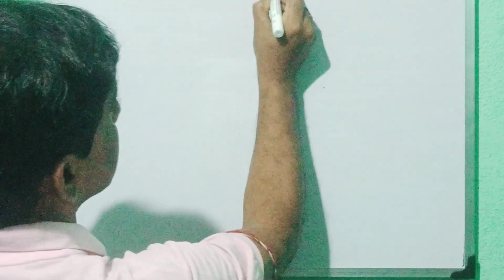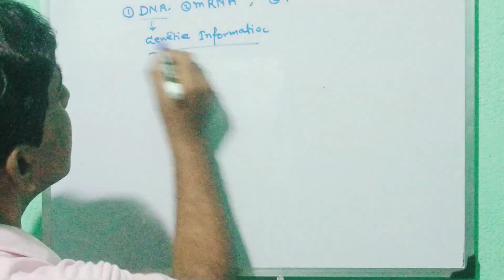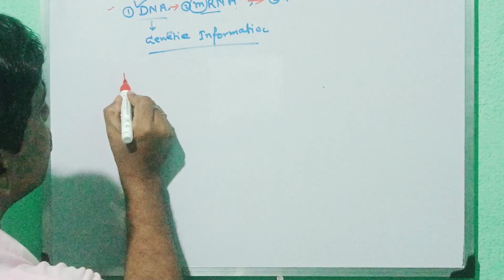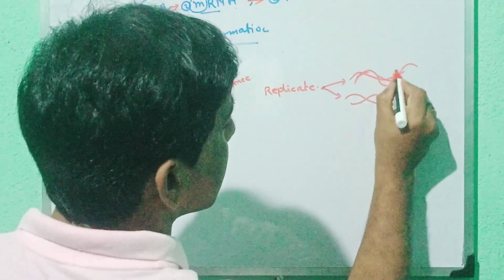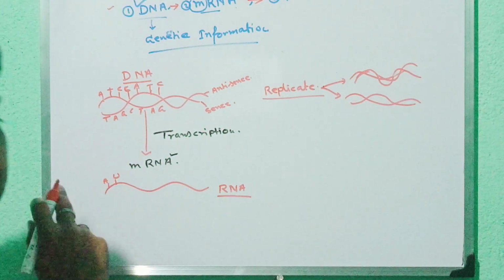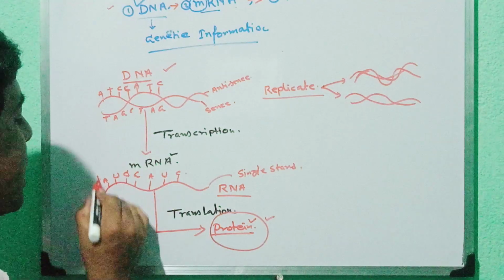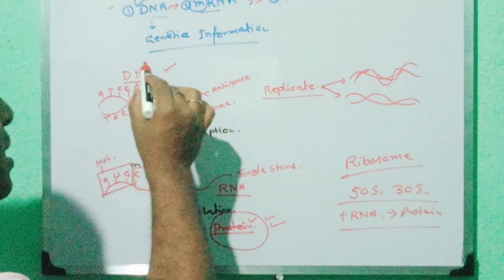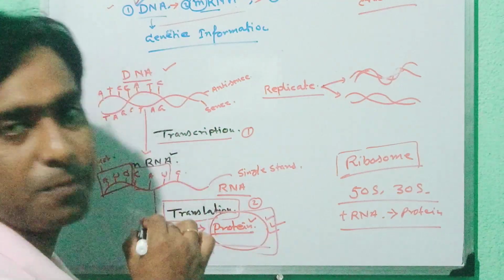Central Dogma (Pravash_biology)